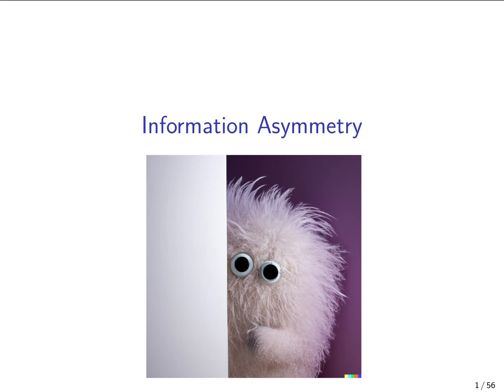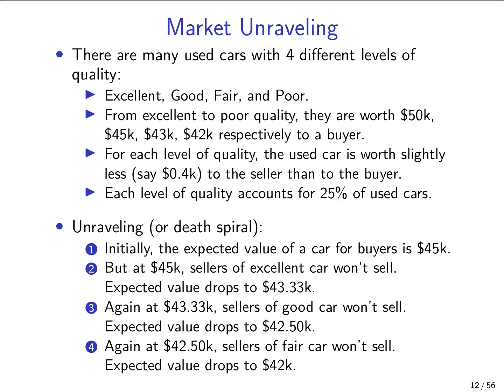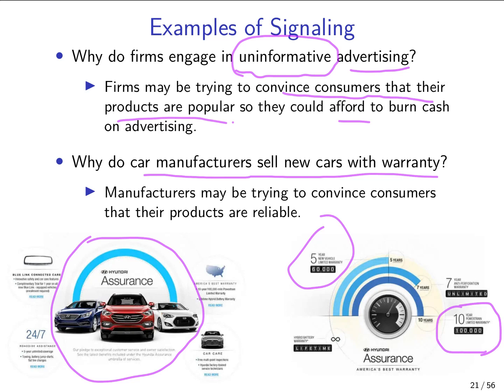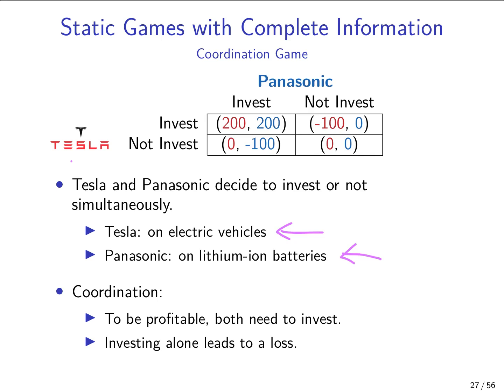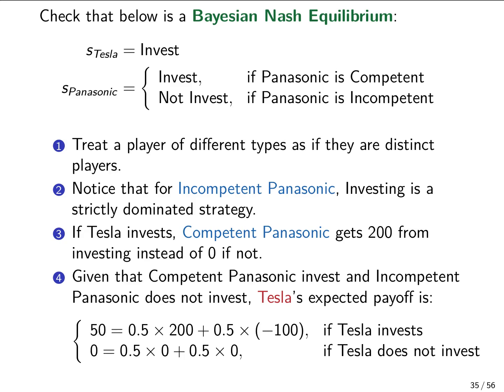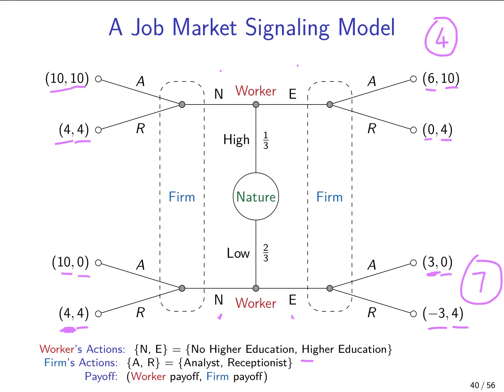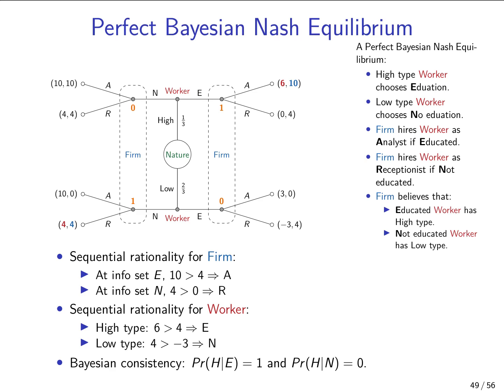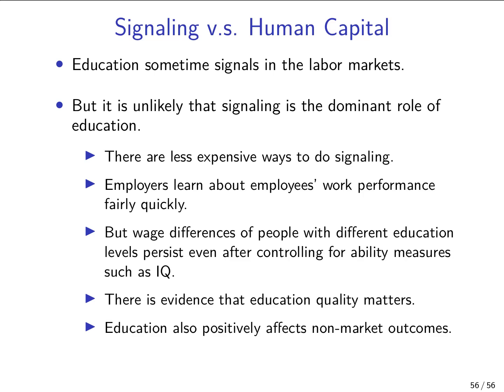Information Asymmetry - Full Lecture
0:00 Market for Lemons
10:00 Examples of Information Asymmetry
16:46 Market Unravelling
23:00 Mitigating Adverse Selection
36:23 Dynamic Game
40:53 Dynamic Game with Imperfect Information
49:07 Static Game with Complete Information
54:50 Static Game with Incomplete Information
58:10 Bayesian Game
1:12:53 Signalling Game
1:27:03 Perfect Bayesian Nash Equilibrium
1:47:41 Separating Equilibrium & Pooling Equilibrium